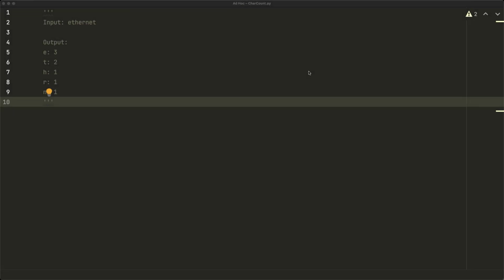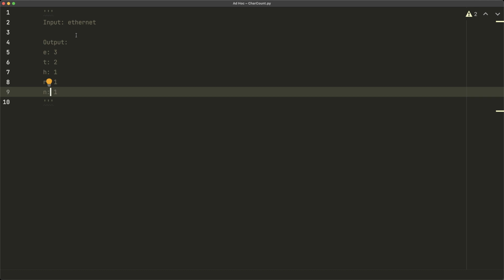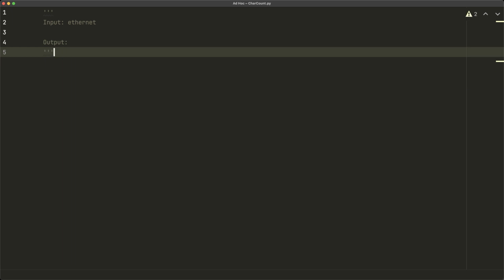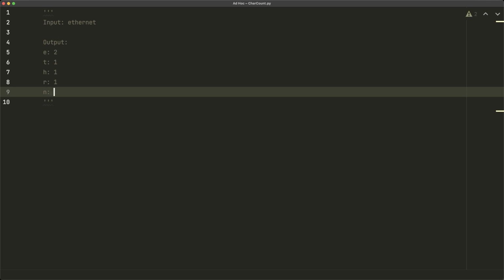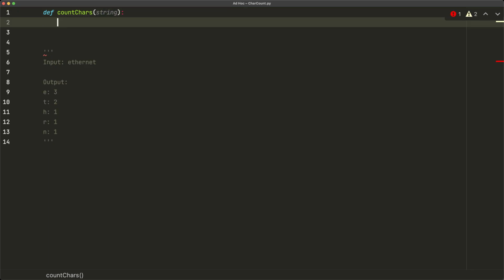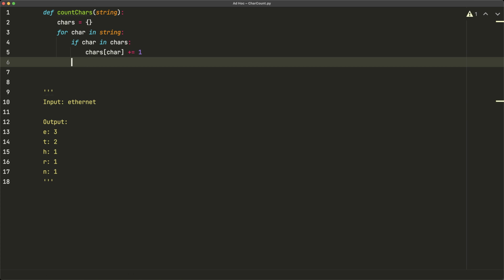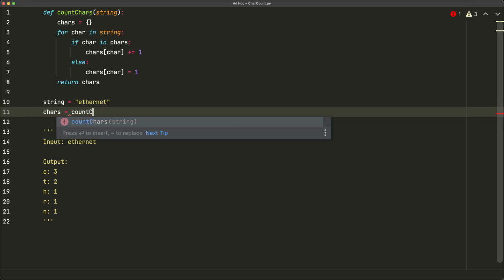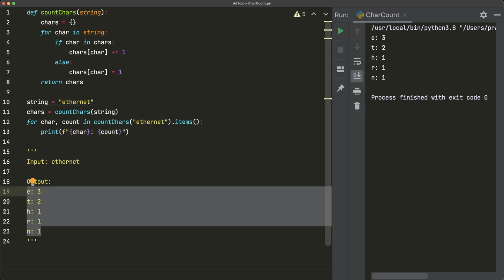Count the occurrences of characters in a string in Python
This tutorial shows you how to count the occurrences of characters in a string in Python 3 using dictionaries.

0:00 Explaining the algorithm
2:22 Implementing the algorithm
3:32 Testing the algorithm